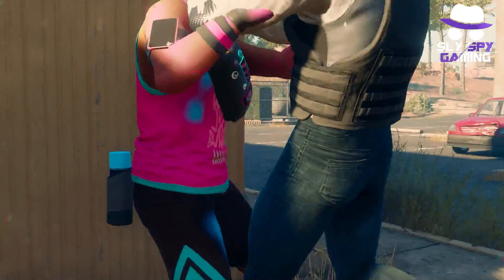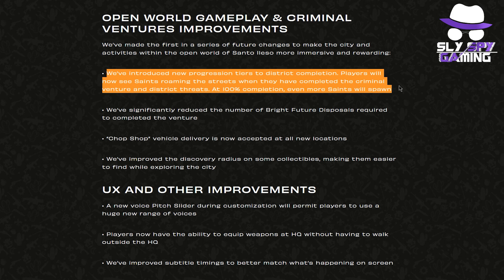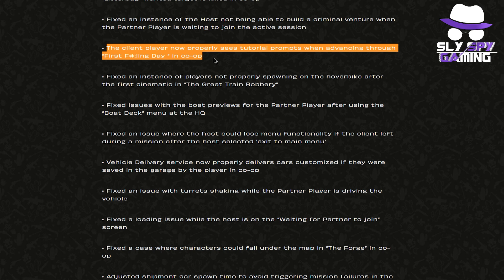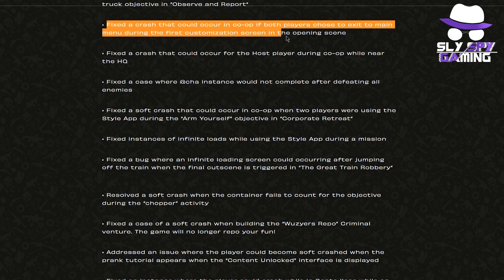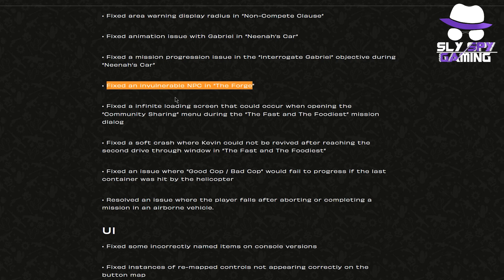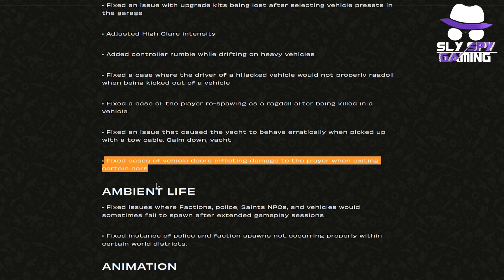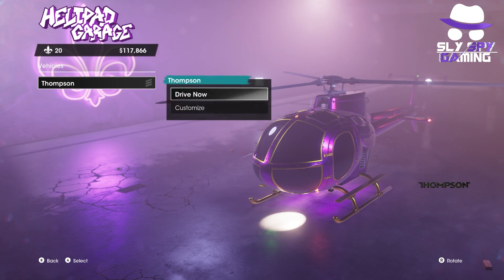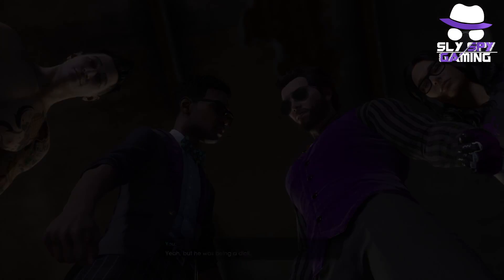SAINTS ROW BRIGHT FUTURE UPDATE IS HERE! | New Saints Row Update 1.2 Breakdown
In this video I go over the new saints row reboot bright future update. The new saints row update  includes over 200 bug fixes, new features and patches! Volition has added new customization, better vehicle storage and more! In this video I will be breaking down the new saints row reboot update! This patch is considered Saints Row update version 1.2

If you are still having any issues or bugs after the update, let the developers know by going to this

Chapters
00:00 Introduction
00:50 Combat Improvements
02:13 Vehicle & Garage Improvements
03:40 Open World & Venture Improvements
05:14 UX & Other Improvements
05:47 Co-op Fixes
09:53 Stability & Crash Fixes
12:42 Mission Fixes
15:34 UI Fixes
17:29 Vehicle Fixes
18:49 Ambient Life Fixes
19:40 Animation Fixes
20:47 Audio & Camera Fixes
22:10 Localization & Visual Fixes
23:29 Weapon Fixes
24:29 World Fixes
25:02 Saints Row Future Updates

OTHER SAINTS ROW VIDEOS

This video covers the new saints row bright future update and new saints row dlc as well as new saints row cosmetics. we also go over new saints row bug fixes and saints row quality of life changes. This video also goes into the new saints row 2022 update and saints row november update as well as the new saints row reboot update. We also discuss the saints row reboot DLC and the saints row reboot map expansion and saints row reboot expansion pass.